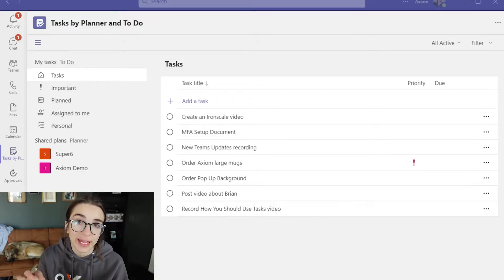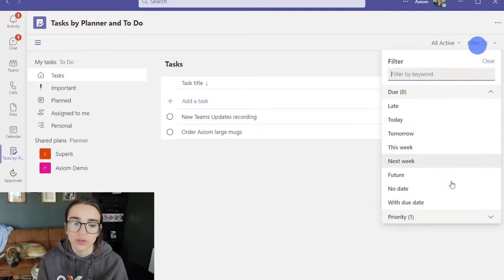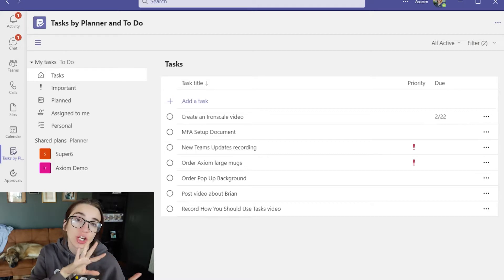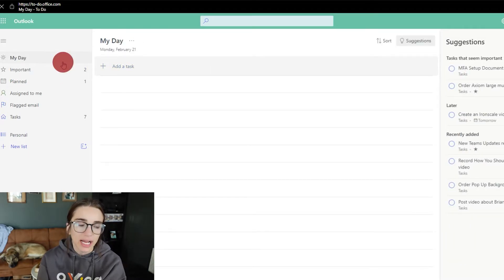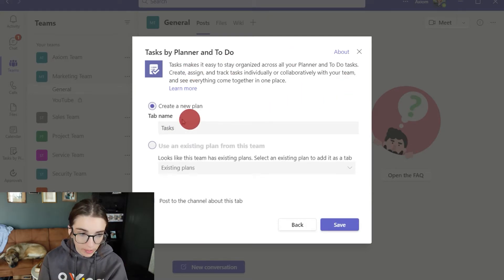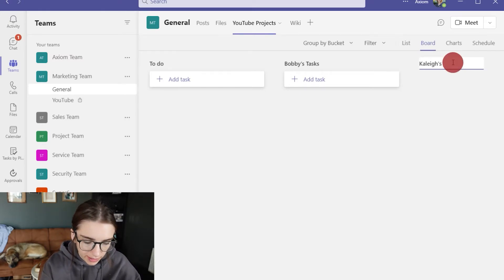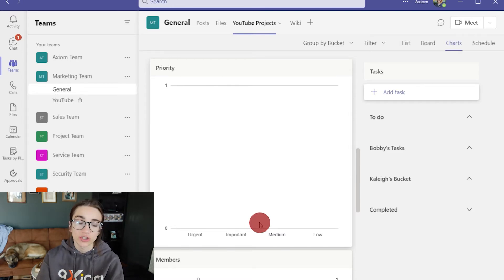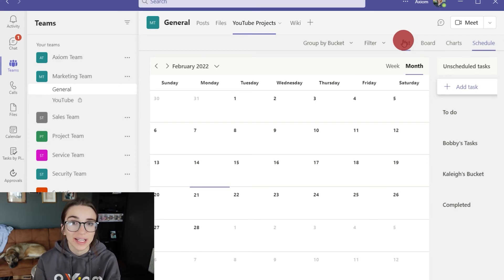How To Utilize Tasks by Planner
I want to share the key features of Tasks by Planner to show the best way to utilize it in your business. I hope you enjoy! Comment if you have any questions or recommendations. -Kaleigh

00:00-00:20 Intro
00:21-01:06 Download Tasks by Planner on ALL DEVICES
01:07-02:28 Task Due Dates and Priority
02:29-03:23 Create Personal Plans and Lists
03:24-04:05 How to share a plan or list
04:06-05:33 What is Microsoft To-Dos?
05:34-06:46 How to create a Plan inside a Teams Channel
06:47-09:35 How to use a Teams plan (Buckets, board view, chart)
09:36-10:00 Final thoughts